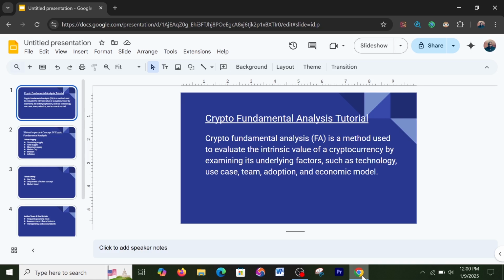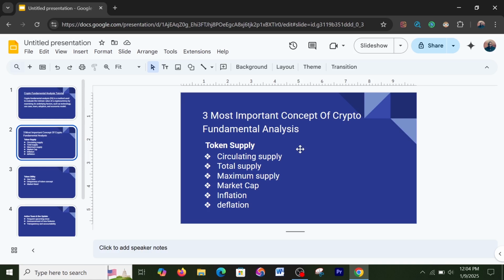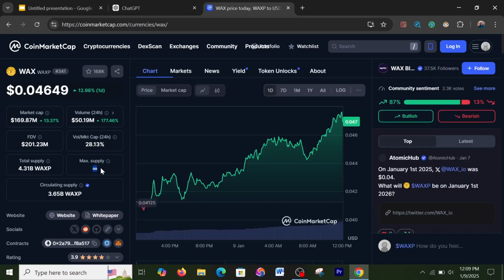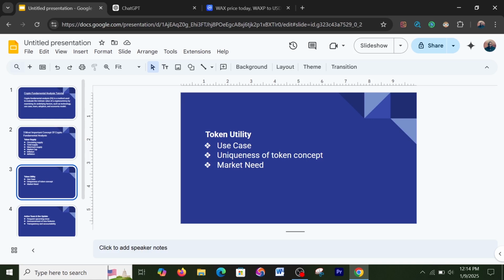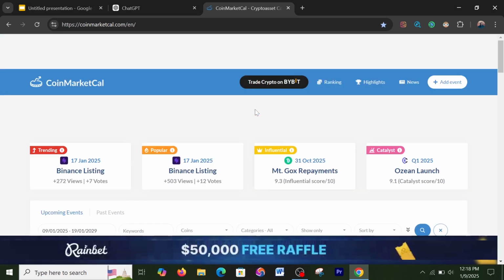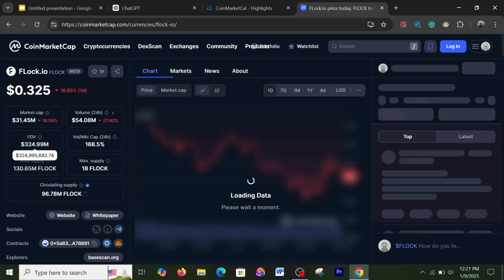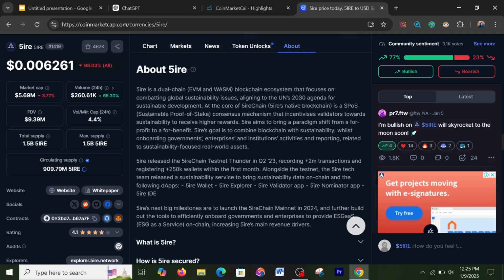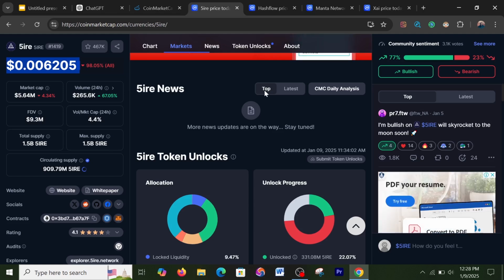The Only Crypto Fundamental Analysis Tutorial You Would Ever Need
Looking to master crypto fundamental analysis? 🚀 In this tutorial, I break down the key factors you need to check when evaluating a cryptocurrency:

✅ Token Supply – Why it matters and how it impacts value.
✅ Token Utility – Understanding the real-world use cases of a token.
✅ Active Team – How to assess the people driving the project.

I also demonstrate how to use CoinMarketCap to identify undervalued tokens and make smarter investment decisions. 🧐

If you’re serious about making informed trades and investments, this is the only guide you’ll ever need! 💡